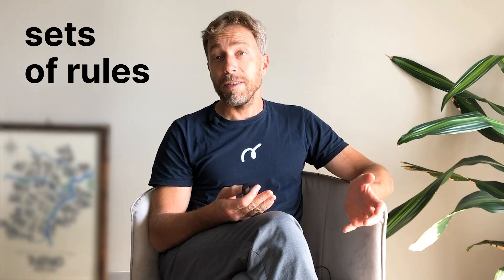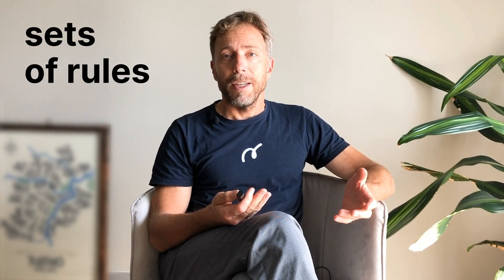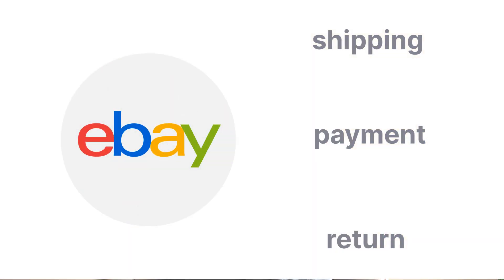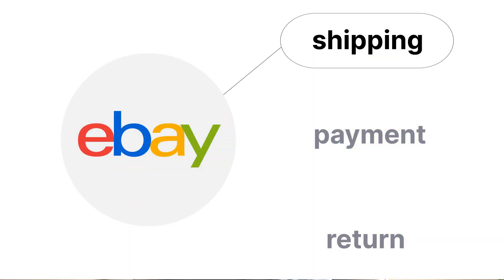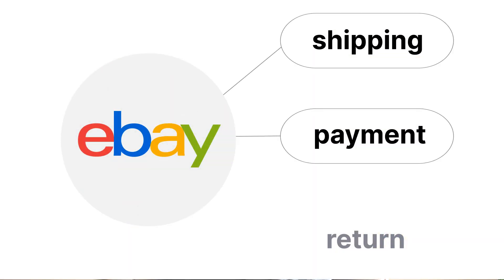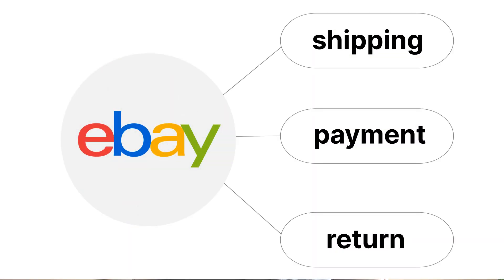eBay Return Policy for sellers. Explained in detail for eBay Sellers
What is eBay Return Policy? Why eBay Seller needs it, how to setup and assign it to listings? Watch this video to find out!

Content:
0:00 Intro - What are eBay Business Policies?
0:18 - What is Return Policy and options available?
1:17 - Watch How to setup the Return Policy in eBay
1:26 - Conclusions

Nembol is your way to:
• Cross-list on multiple marketplaces, e-commerce platforms, and social media.
• Sync your products in real-time: Shopify, Etsy, eBay, Amazon, WooCommerce, and TikTokShop.
• Centrally run your ecommerce.

Nembol.